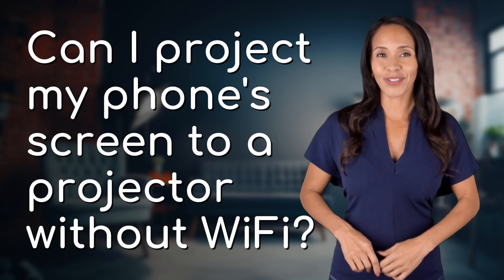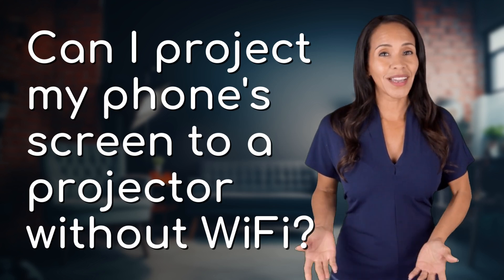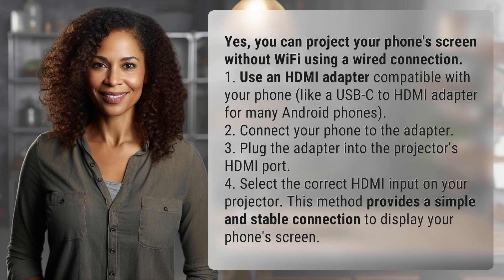Can I project my phone's screen to a projector without WiFi?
How to Project Phone Screen to Projector Without WiFi 👉 Phone to Projector 👉 Learn how to easily connect and display your phone's screen on a projector without needing WiFi. Use a simple HDMI adapter for a stable connection.

Laura S. Harris (2024, May 25.) Can I project my phone's screen to a projector without WiFi?
    🌐 AskAbout.video